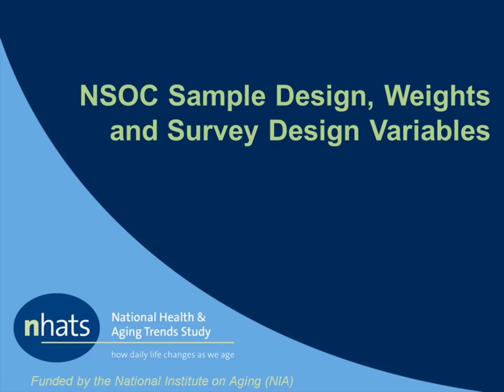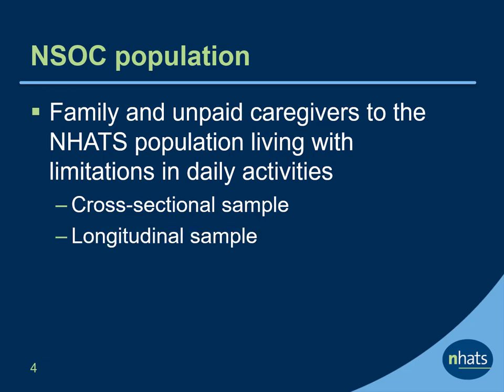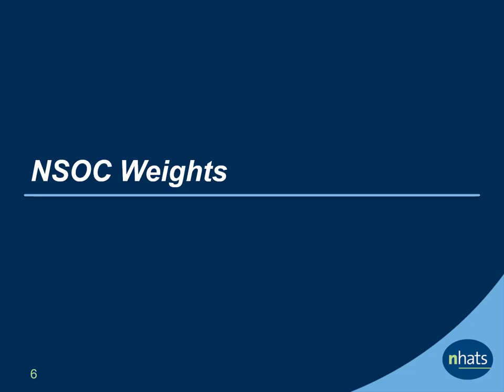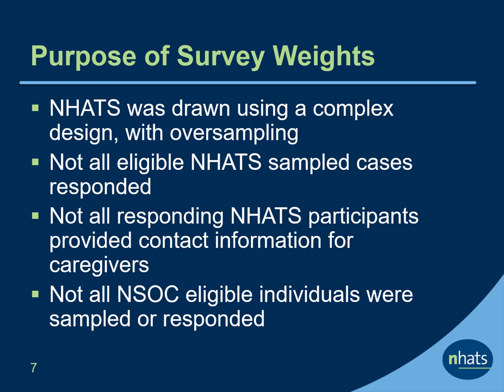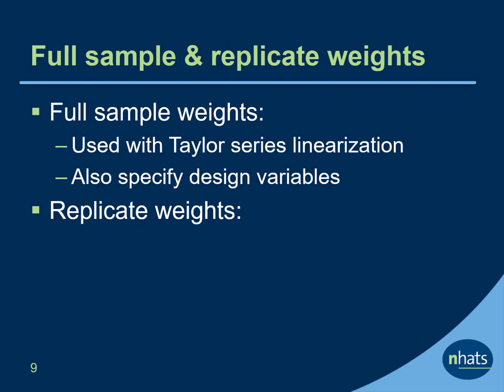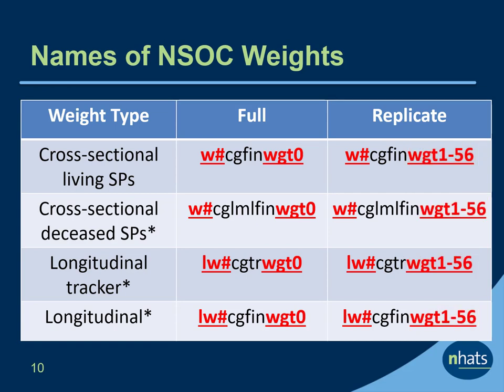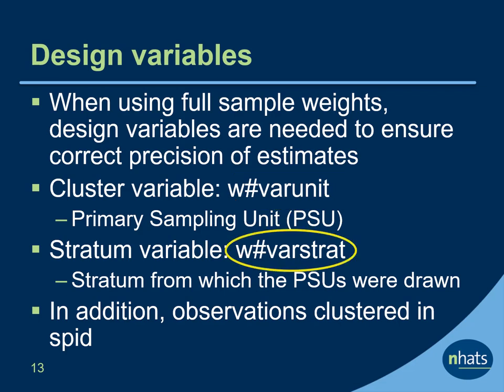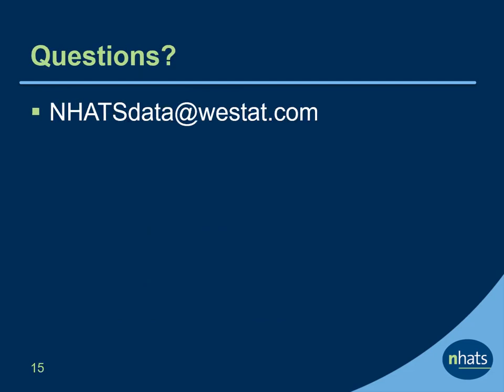NSOC Sample Design, Weights and Survey Design Variables